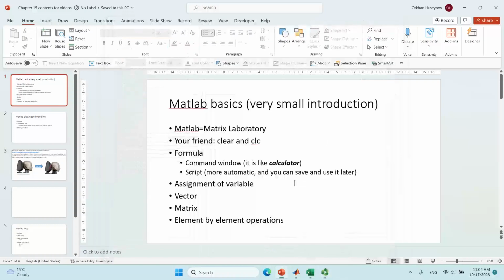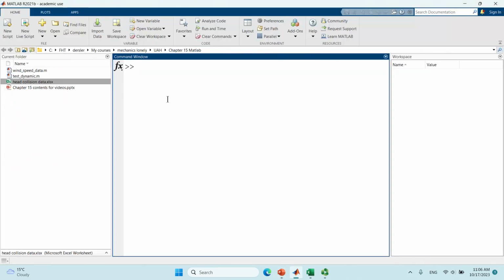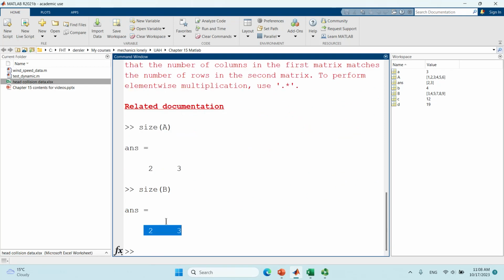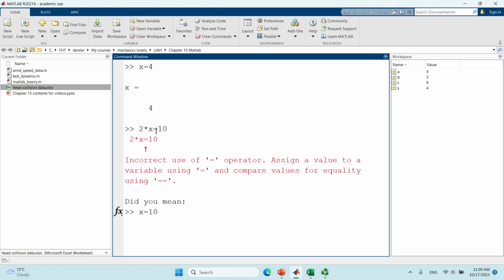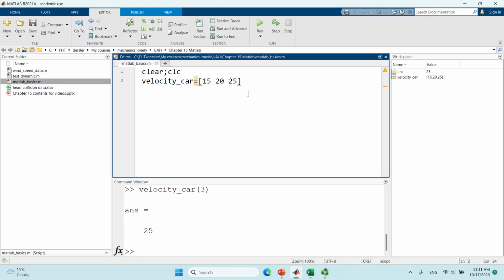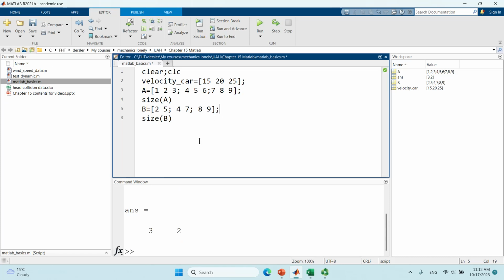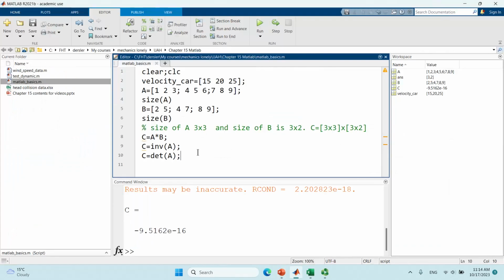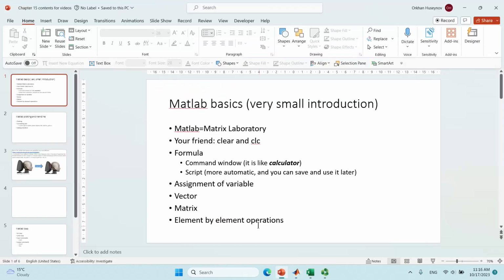Chapter 15 1 Very small introduction to Matlab default